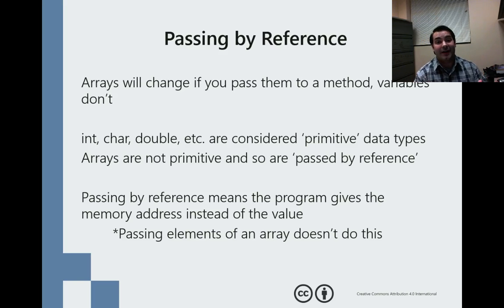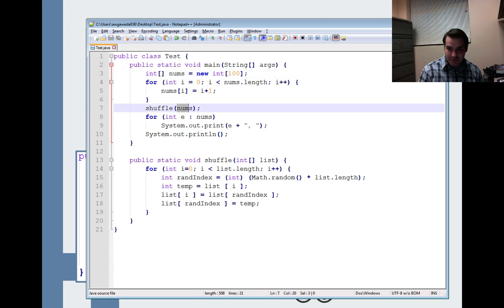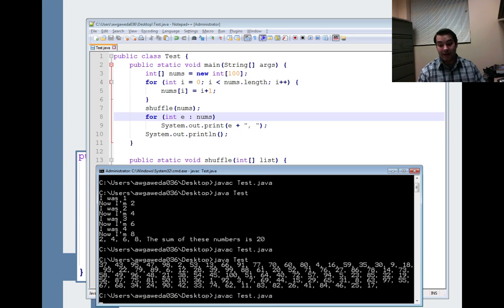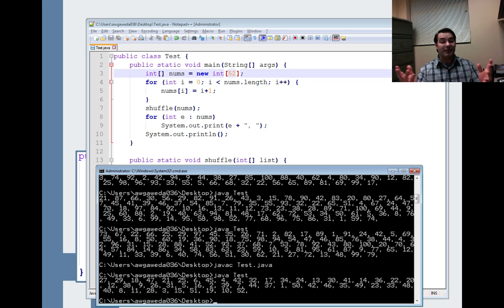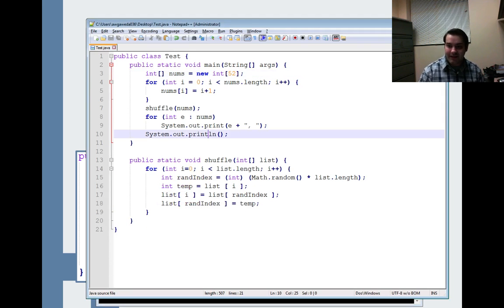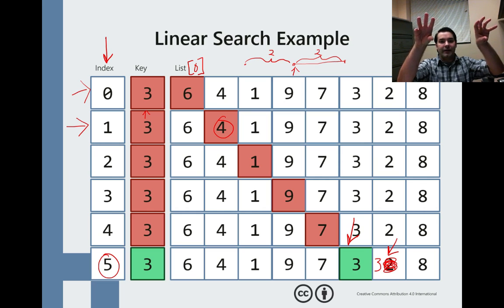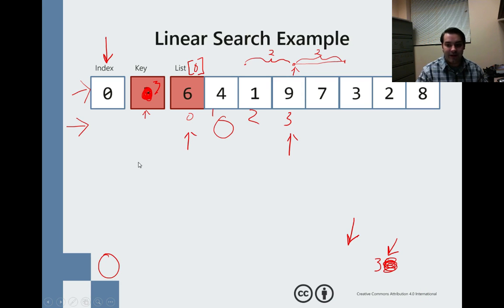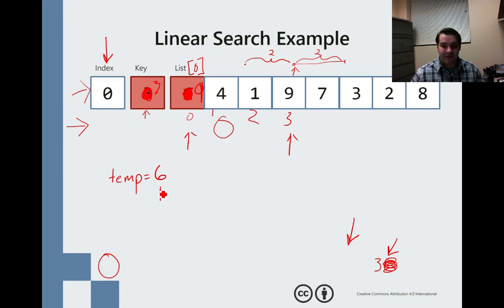Shuffling an Array via a Method in Java